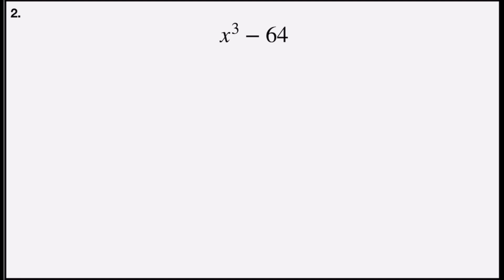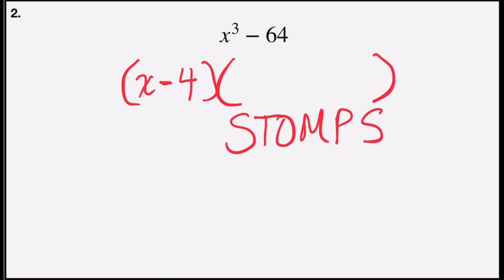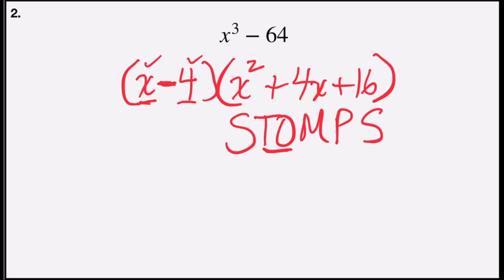Factor Sum & Difference of Cubes (Step by Step Example!)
Factoring for a sum of cubes or a difference of cubes using the STOMPS memory trick described and worked out with answers.  Step by step example of using a process to factor a sum or a difference of cubes.  Great for Algebra 1, Algebra 2, Middle school math, and college math.  Help with standardized test prep, high school equivalency exam, high school state test prep, and college entrance test.  Study guide for review of algebra.  This video is a one example breakout from the Factor Sum & Difference of Cubes longer format video.  Learn Math.  Help Dogs.